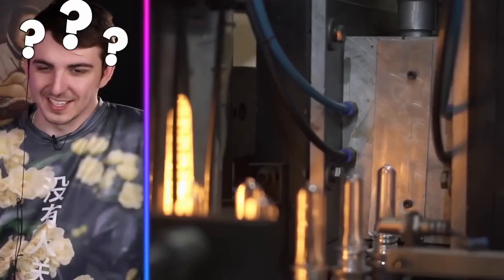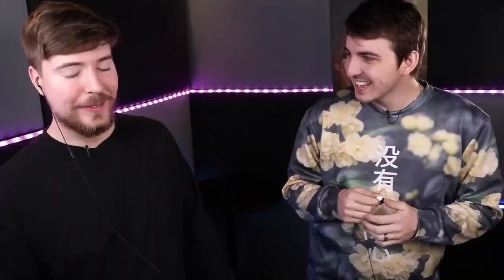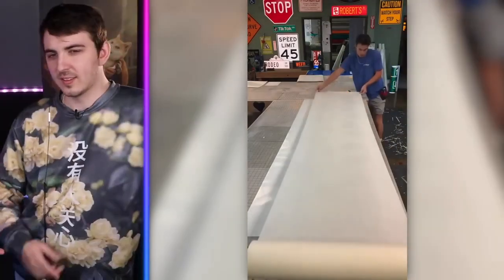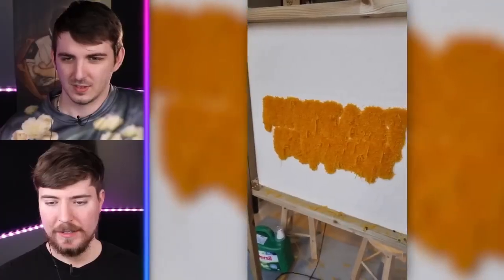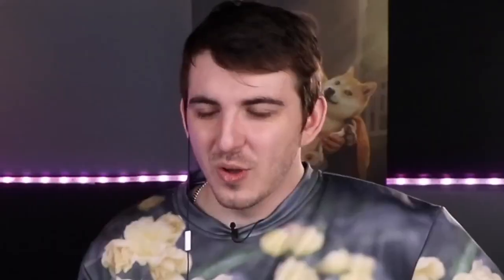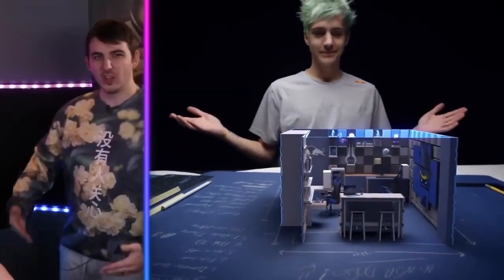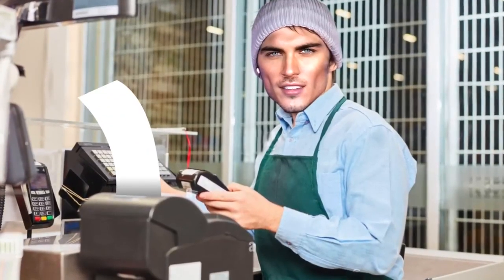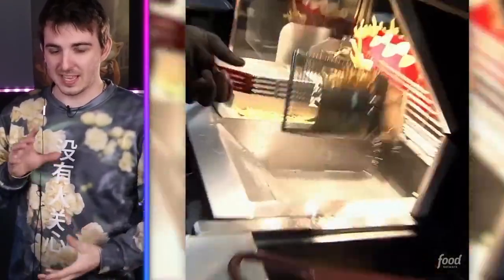We Schooled Hundreds of Teachers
We Schooled Hundreds of TeachersWhat would you do for a lifetime supply of Red Bull?